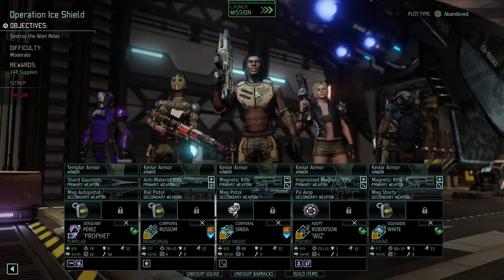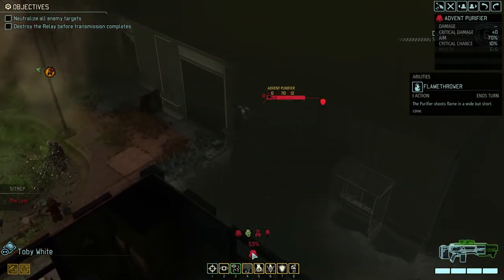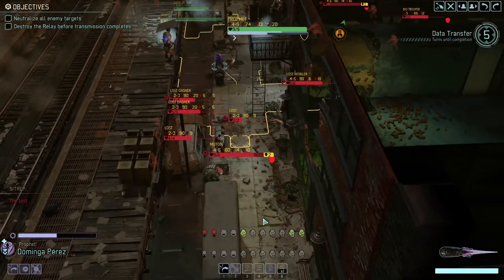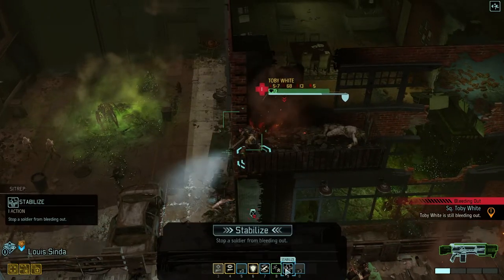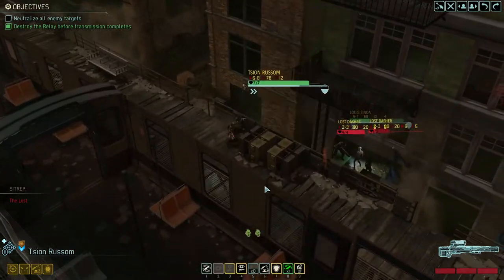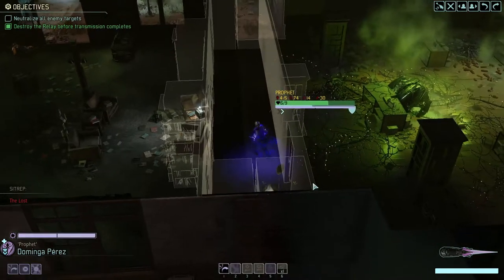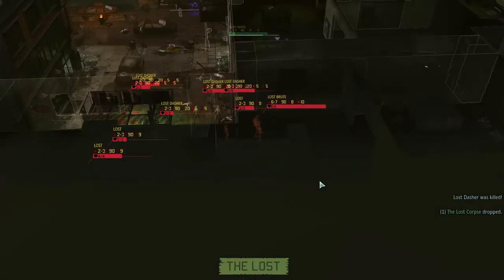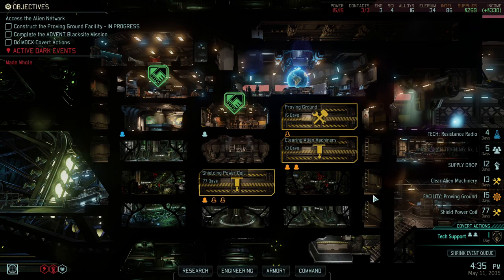Let's Play XCOM 2: War of the Chosen Legendary Modded Ep11 | Messed Up Mission